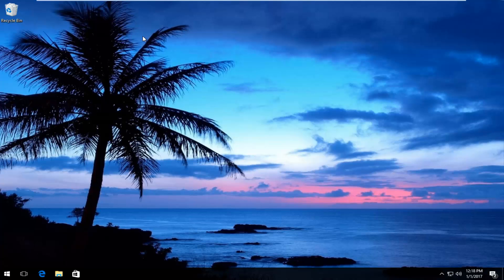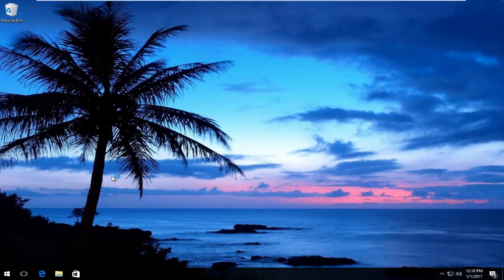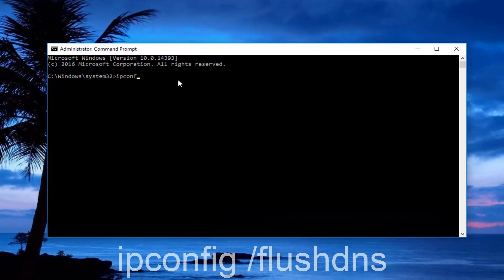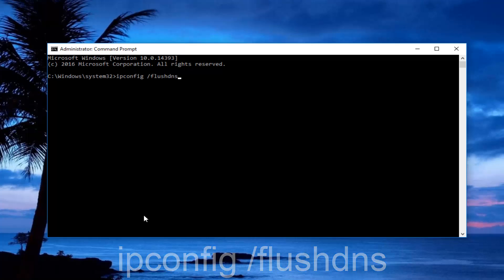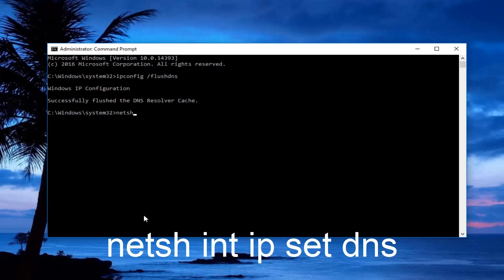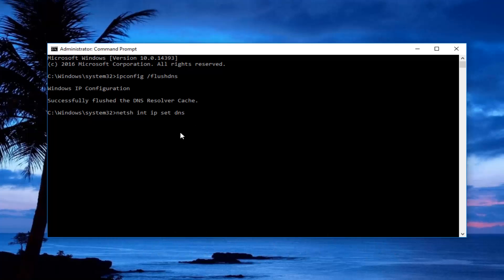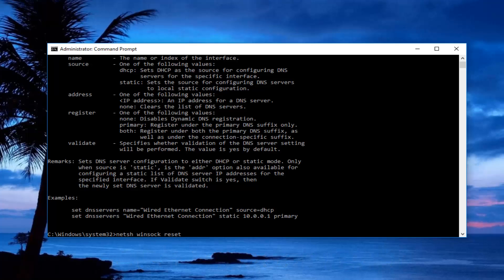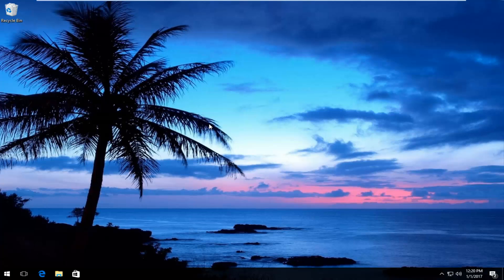How To Fix Your Connection Was Interrupted - ERR_NETWOR_CHANGED In Google Chrome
How to fix your connection was interrupted. A network change was detected.ERR_NETWORK_CHANGED.

If you receive an error message Your connection was interrupted, A network change was detected, ERR_NETWORK_CHANGED, in your Chrome browser this post suggests ways to fix the problem. Although this post focusses on Chrome, you may also use these suggestions to fix sa similar issue in Mozilla Firefox, Microsoft Edge, Internet Explorer, or any other web browser.